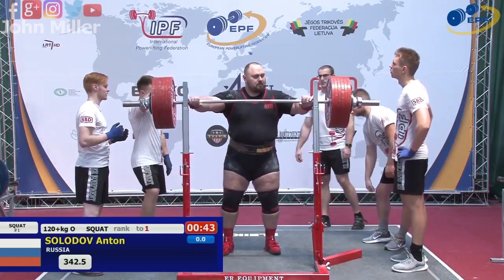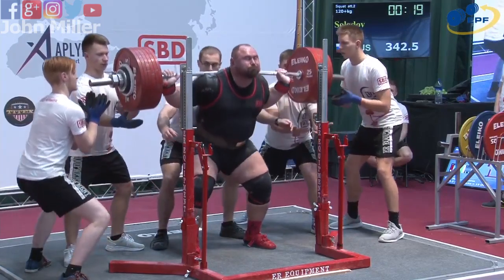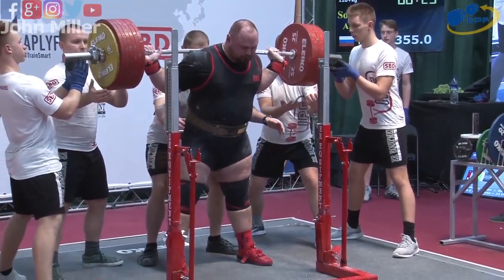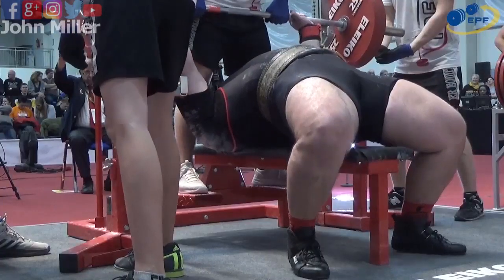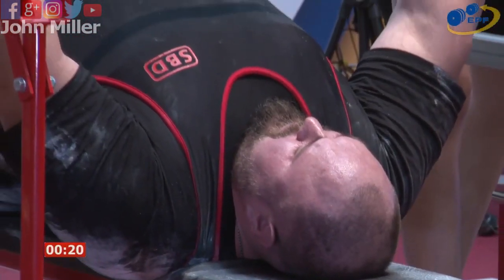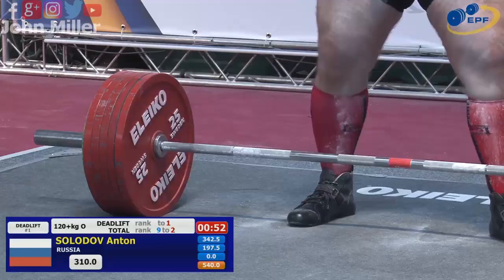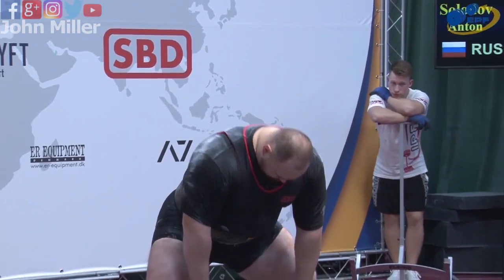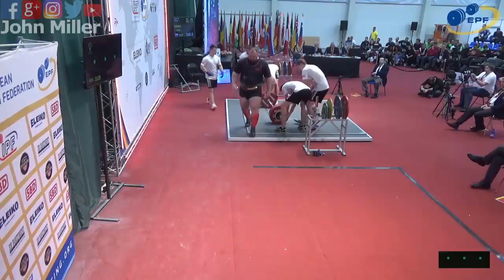Anton Solodov - 9th Place 865kg Total - 120+kg Class 2019 EPF Classic Open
The footage used in my videos comes from the International Powerlifting Federation and the European Powerlifting Federation, I have been given written consent from both organizations to use this footage.

Squats: 0:00
Bench Press: 1:39
Deadlift: 3:30